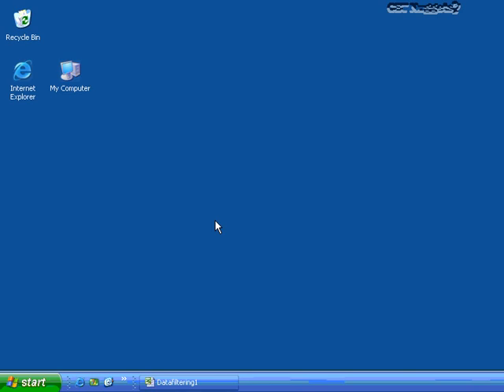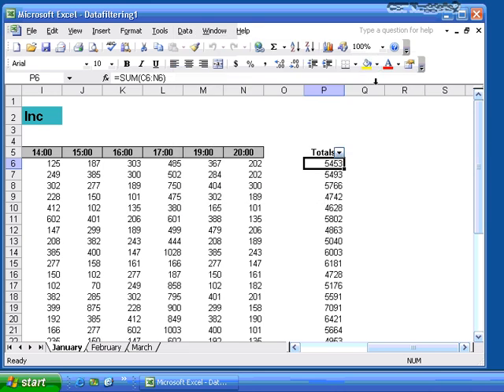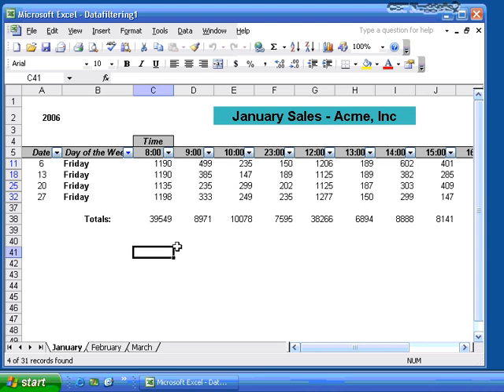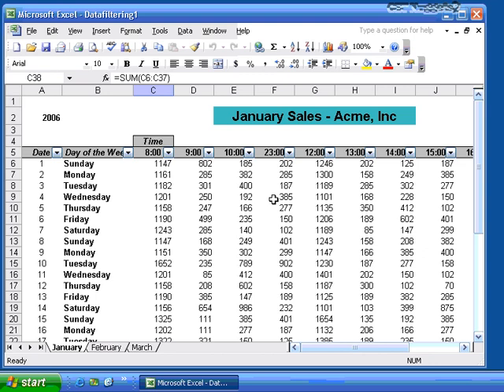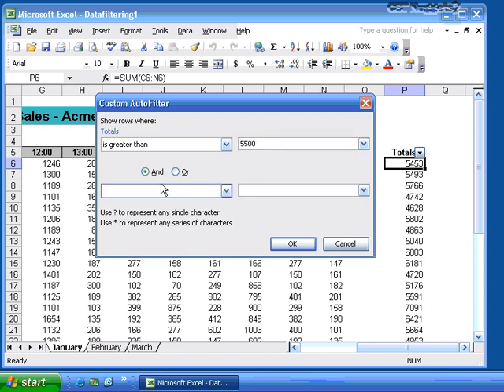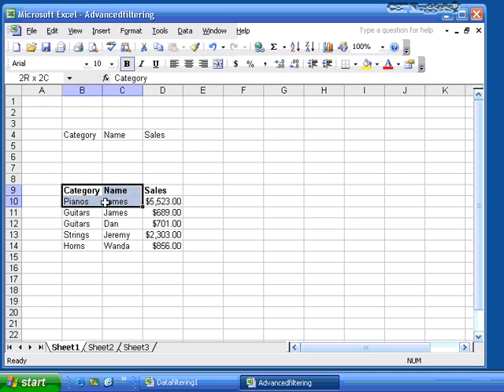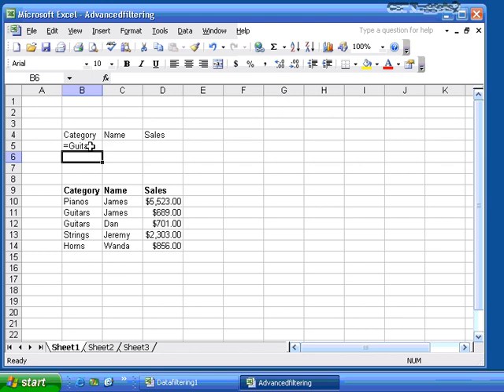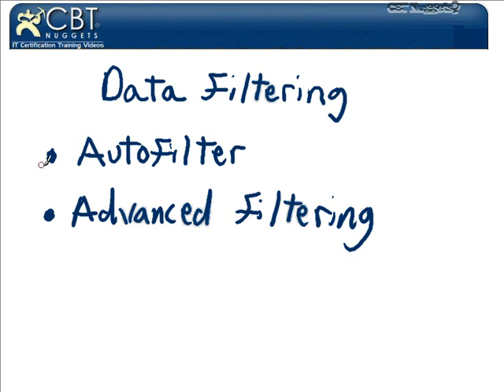MS Excel 2003 Basic ( Data Filtering) Lesson - 16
* Auto Filter
* Advanced Filtering